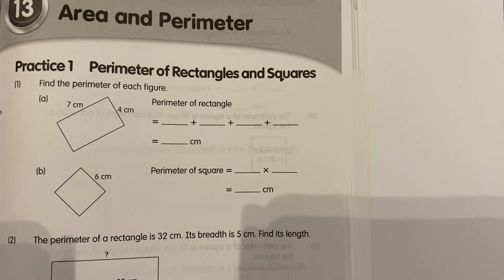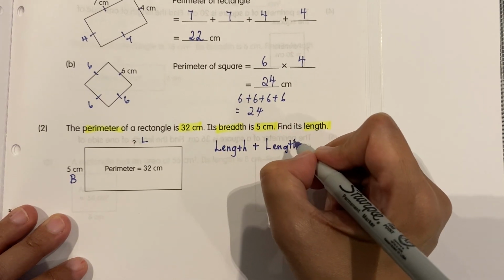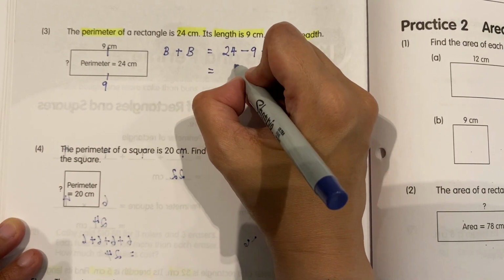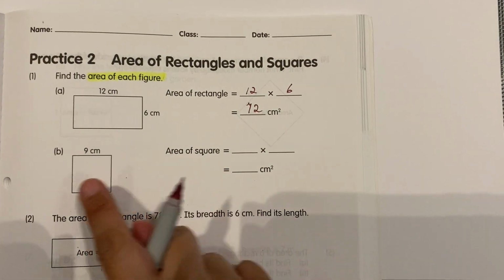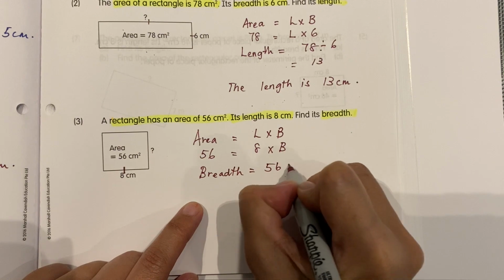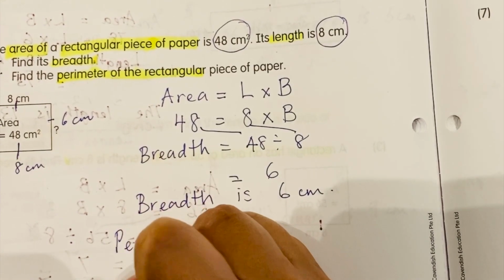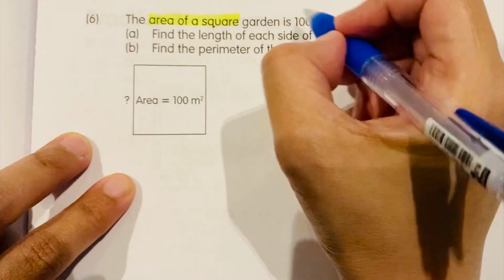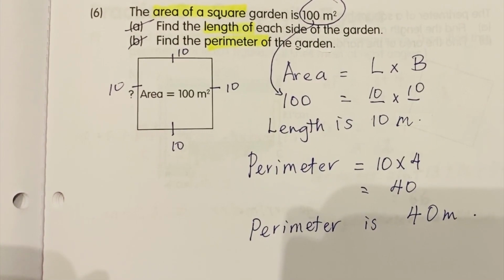Recap On Area And Perimeter